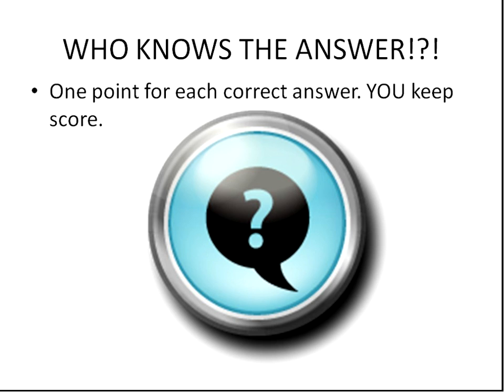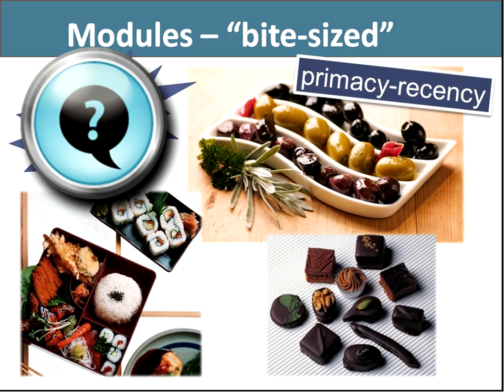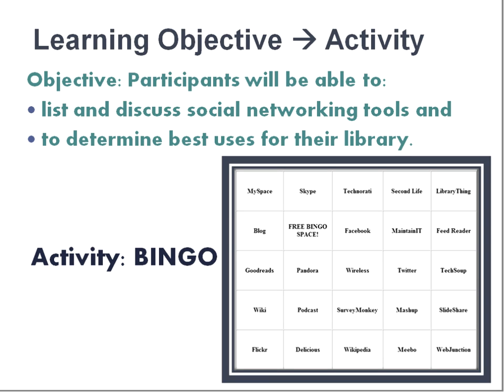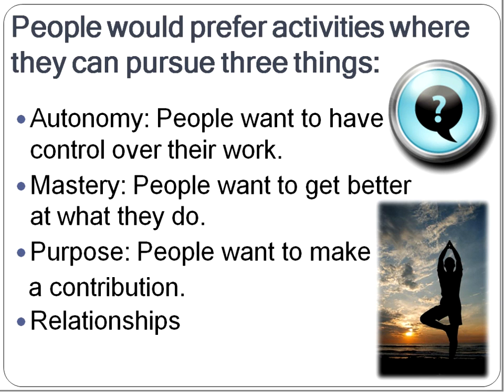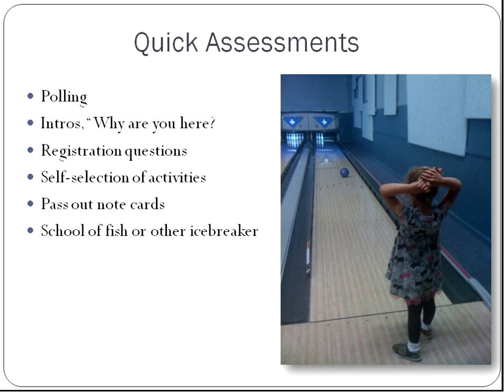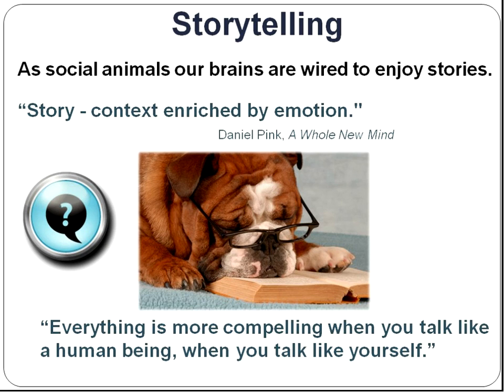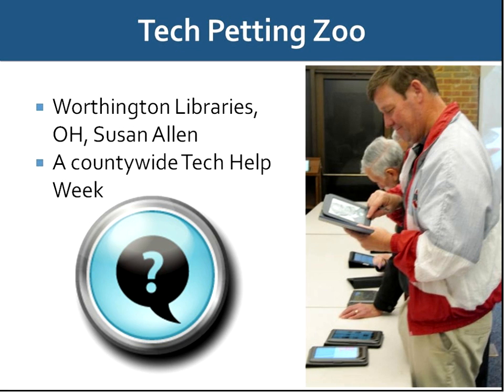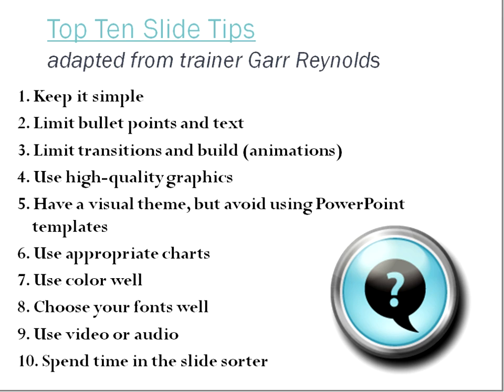Technology Training Best Practices (WSL webinar)